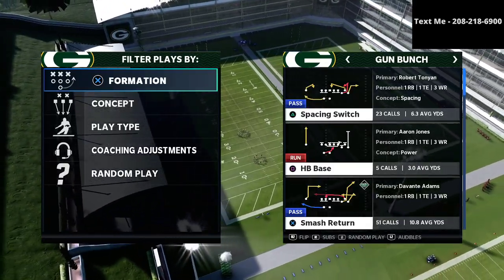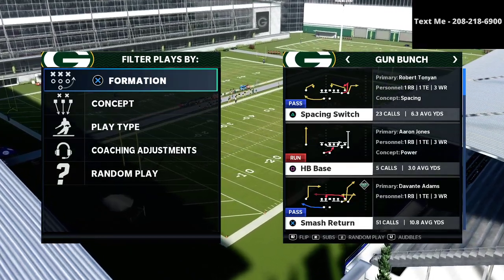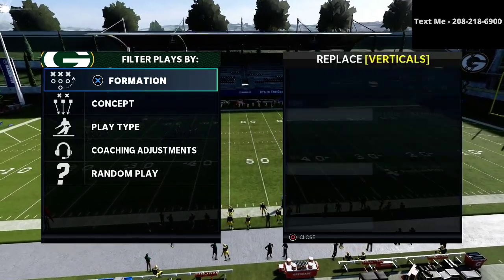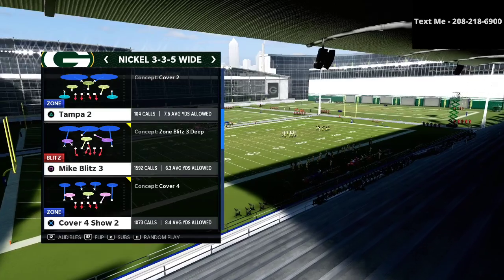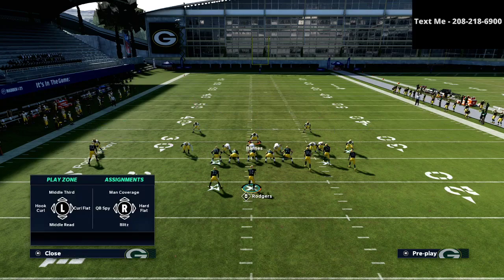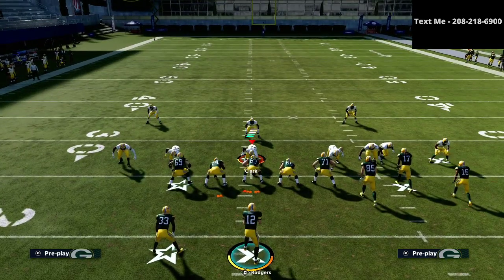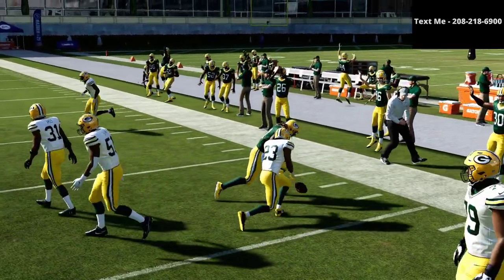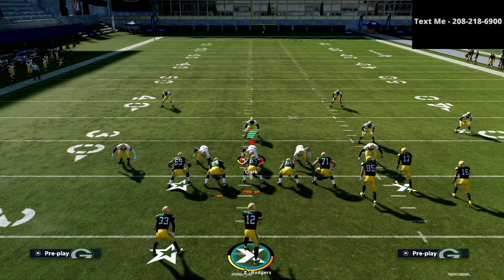Madden 21 - The Best Bunch Defense in Madden 21